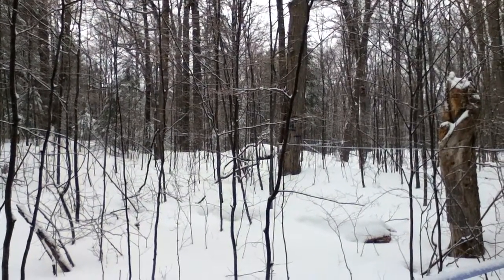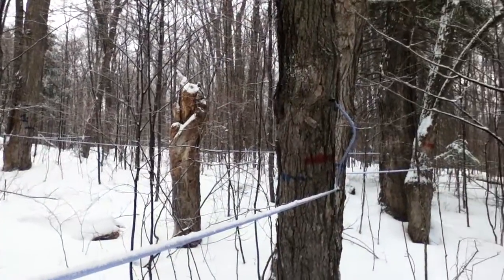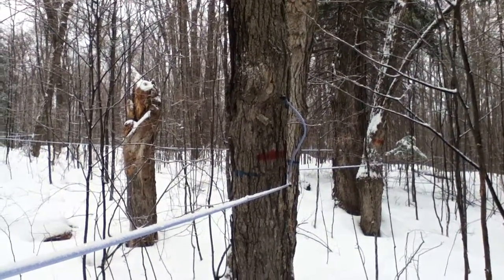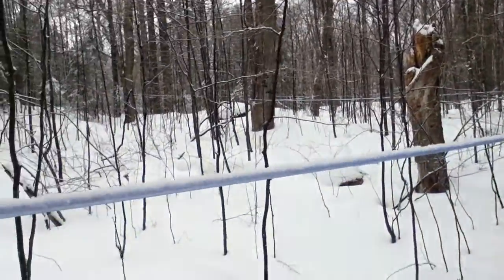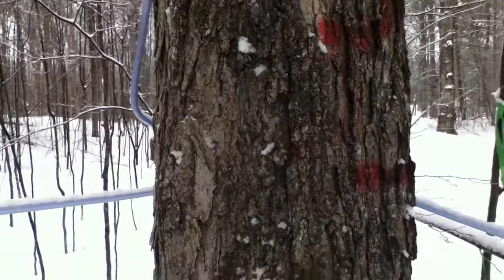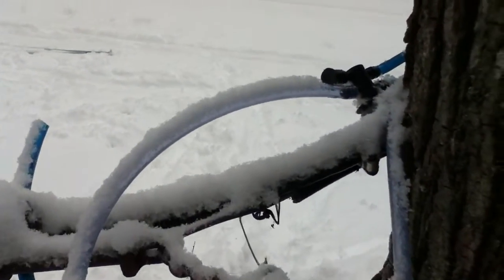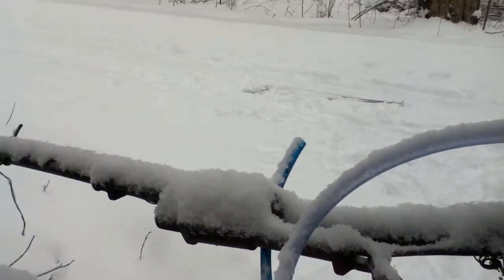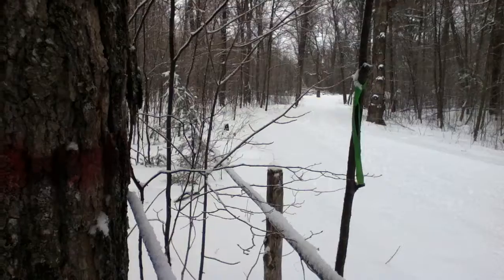Fulton's pipe line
Pipe line at Fulton's that brings the sap tp the sugar camp.